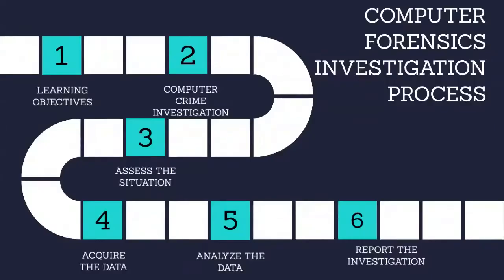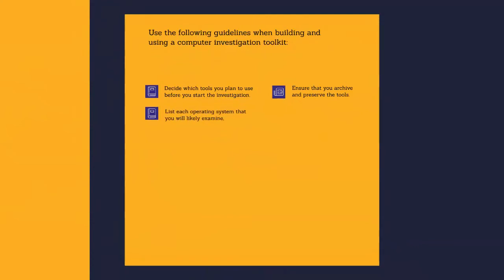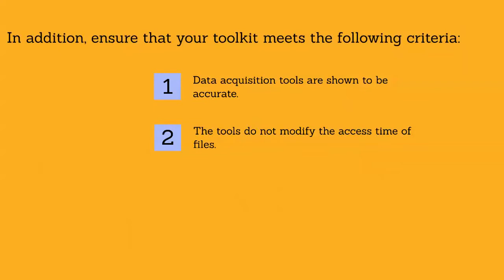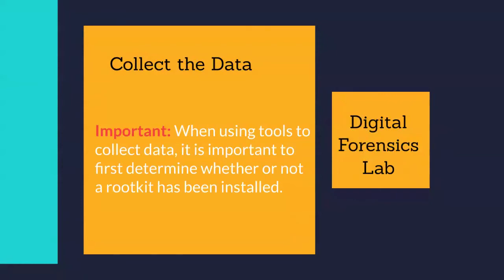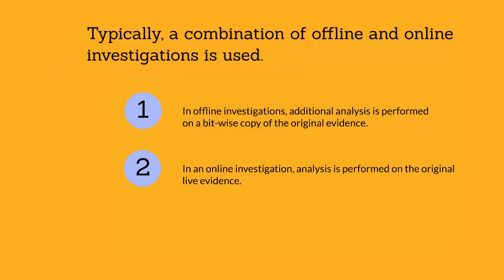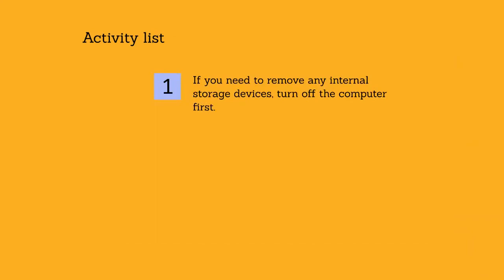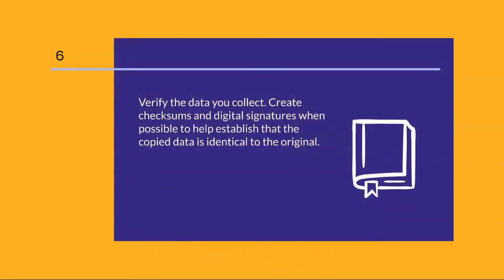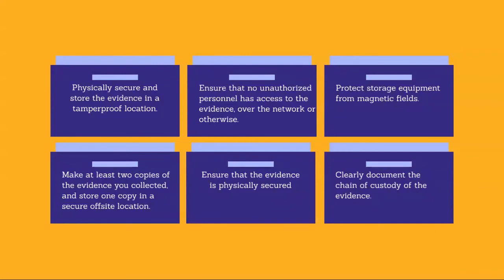Acquire the Data